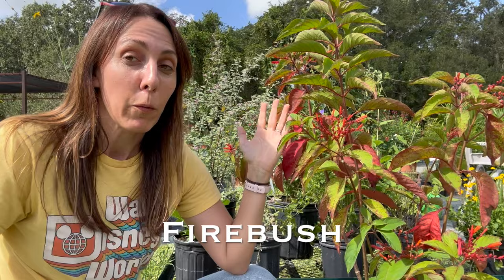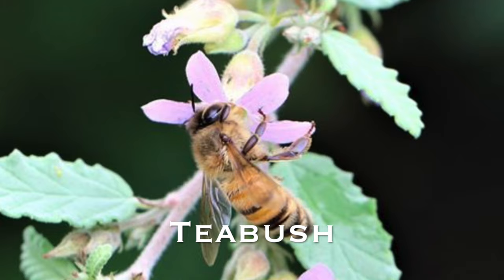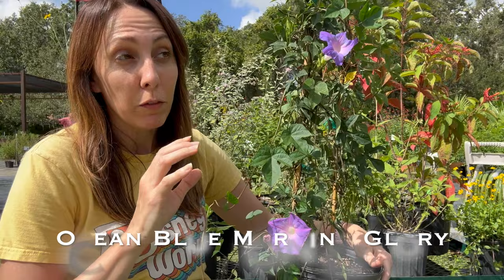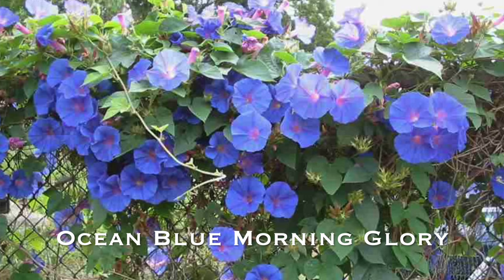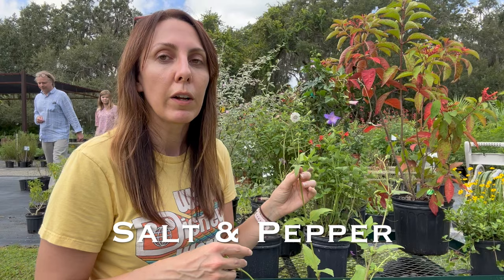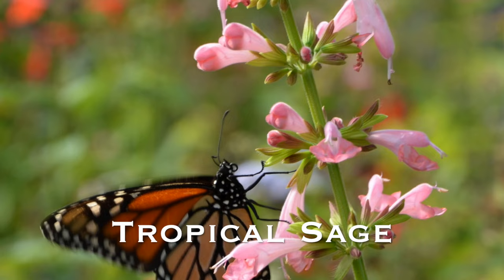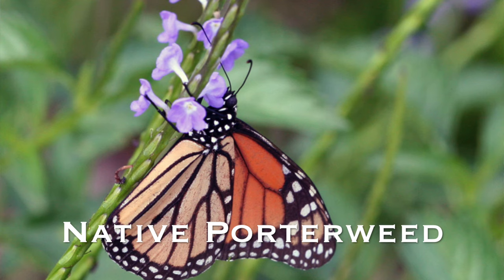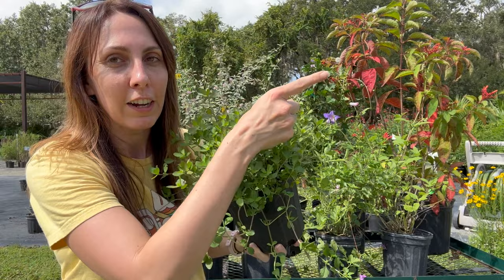10 BEST BEGINNER Florida Native Plants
Check out these 10 Beginner plants for the environmentally friendly gardener. These Florida Friendly Landscaping plants will will attract wildlife from butterflies to birds, while bringing blooms throughout the year.

LINK TO VEGEGA RAISED BEDS

WILDFLORIDIAN
GARDEN TOOLS

PRUNING PLANTS
Micro Pruners